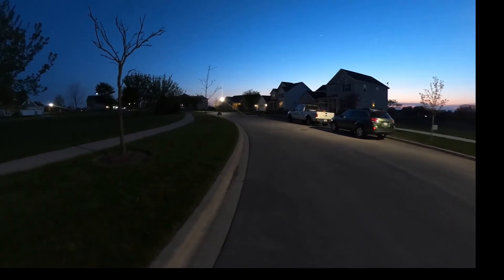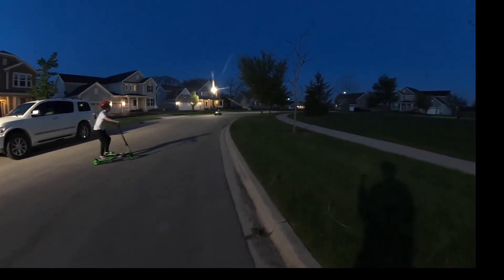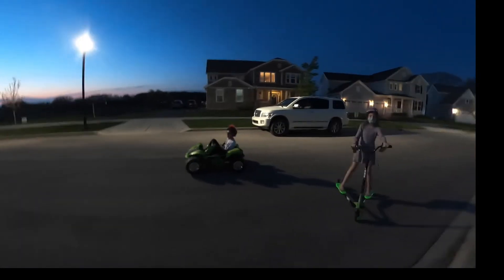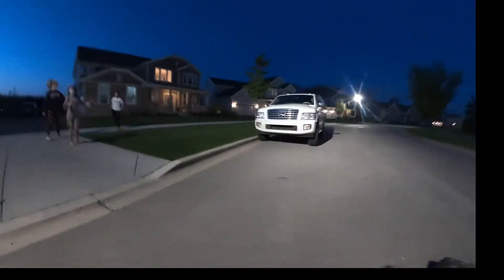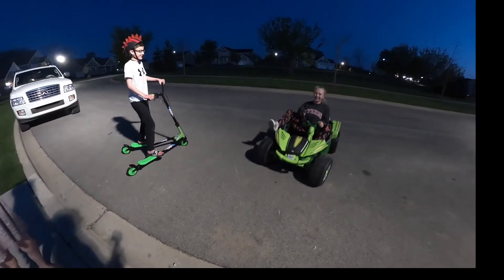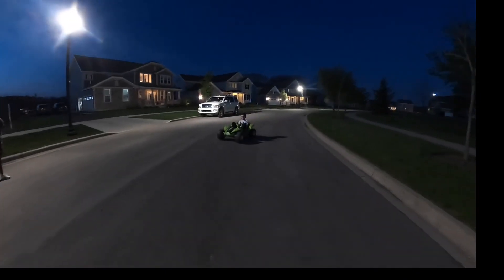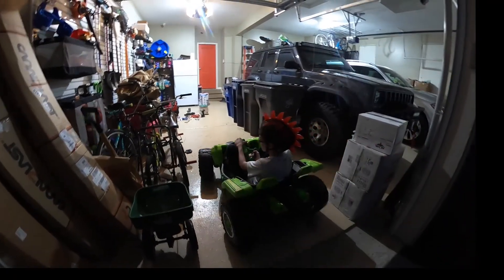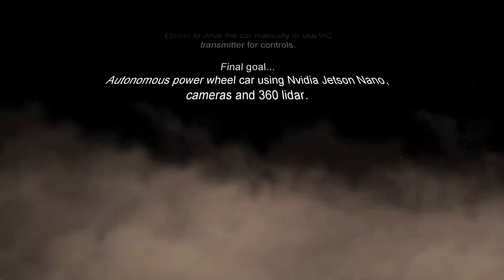Power Wheel Dune Racer Test -6S Lipo, 2000kv brushless motors, 150amp ESCs, MLToys Stage V gearboxes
This was the first test run on the Dune Racer after receiving my MLToys Stage V Gearboxes. These gearboxes are amazing!

I'm still working on resolving issues with getting the foot throttle to calibrate with the ESCs, so I tested is using an RC car transmitter and receiver to get the complete PWM range on the throttle.

I am waiting for my linear actuator servo and controller to arrive to convert the steering to drive by wire and have full RC functionality.

Eventually I will convert it to an autonomous power wheels car using an Nvidia Jetson Nano, cameras, 360 lidar, GPS and several other sensors.

It is definitely a lot of fun and the kids love it!